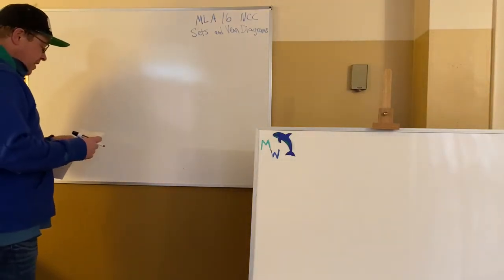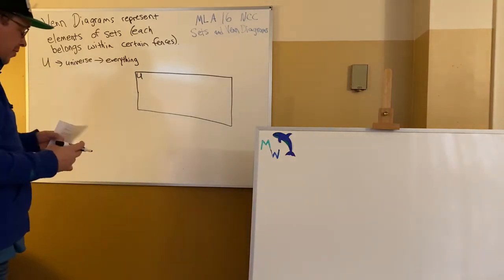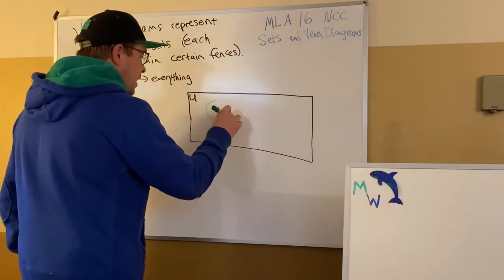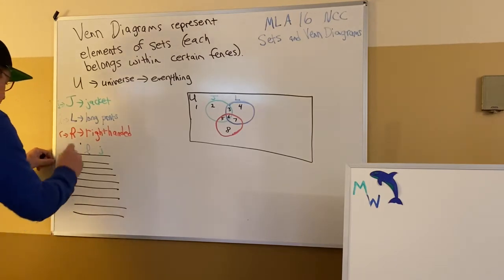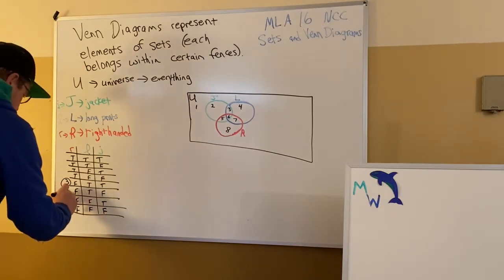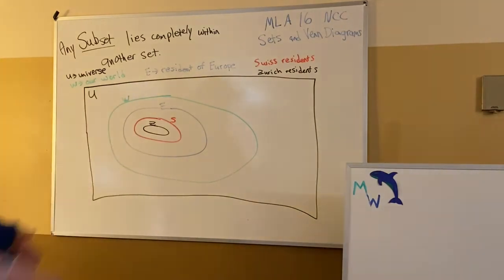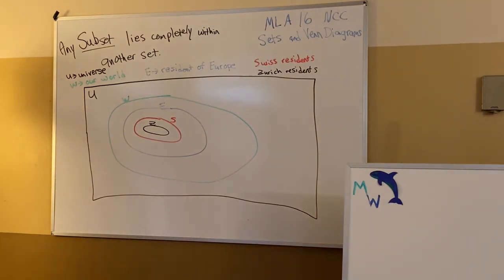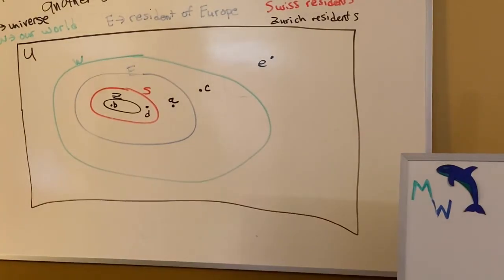MAT 1100 QR Lecture 22: Venn Diagrams